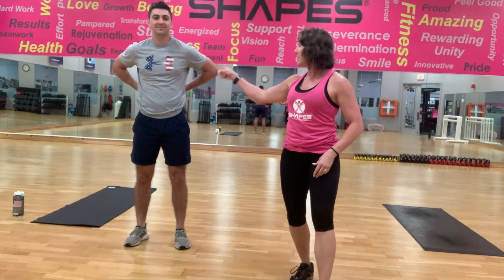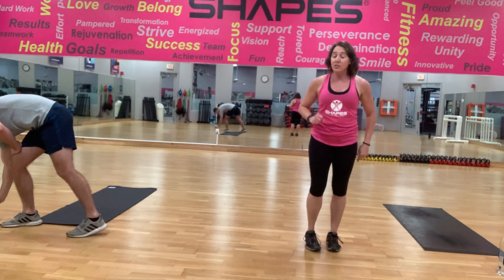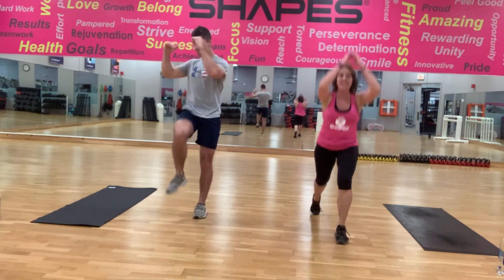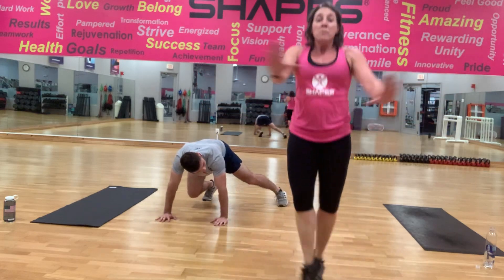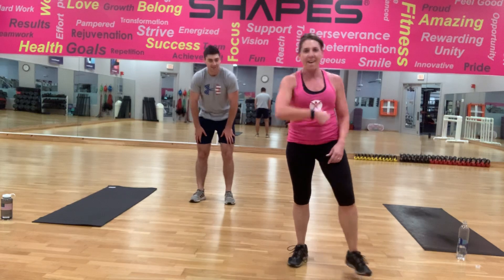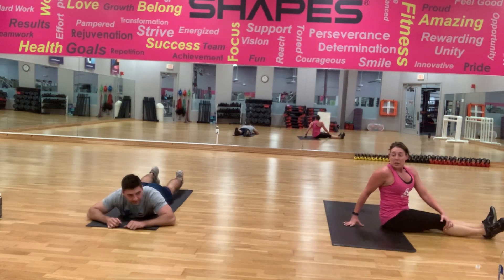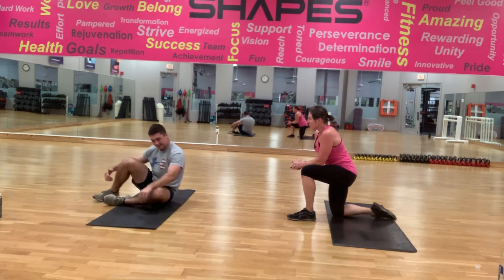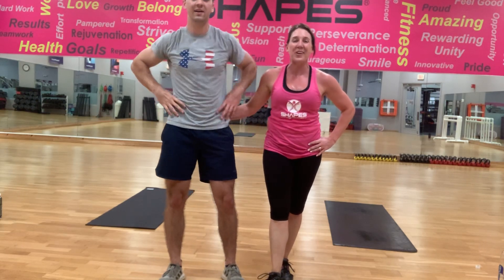Mom & Tom Tabata